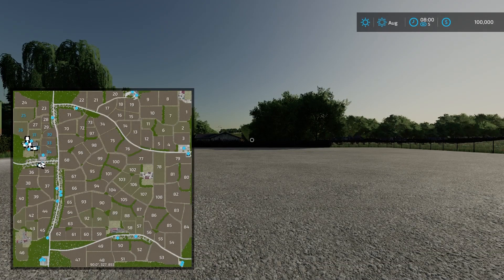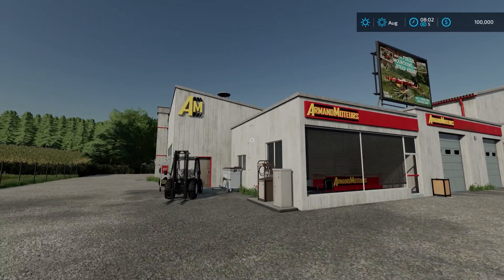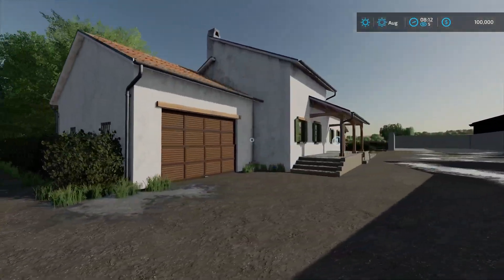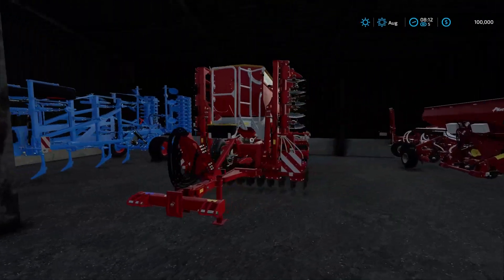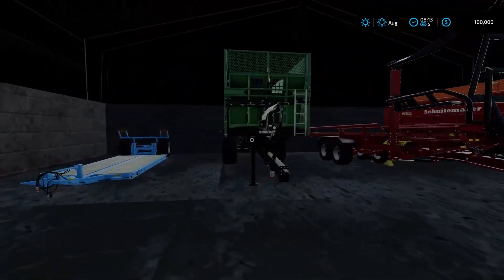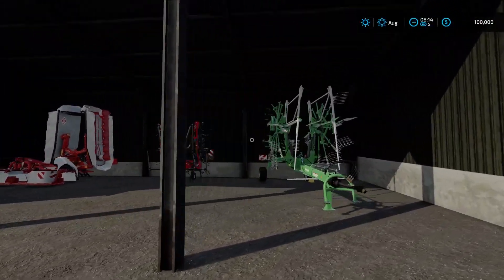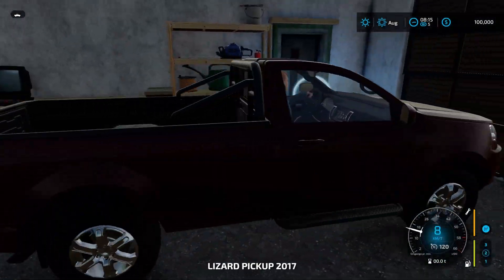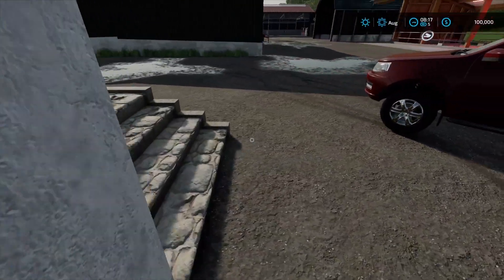NEW MOD MAP IN Farming Simulator 2022 | Glenleathann MAP